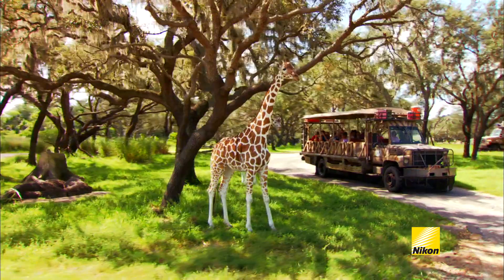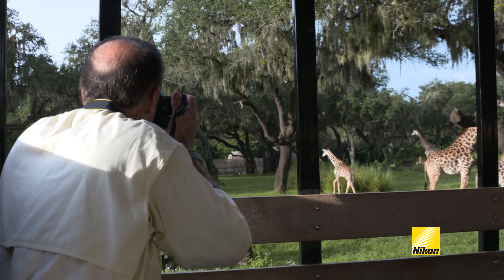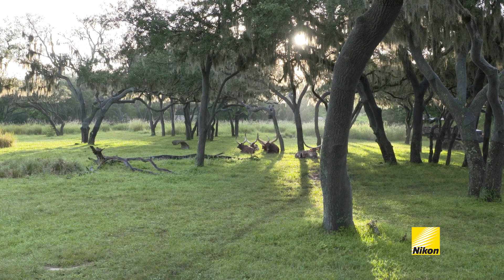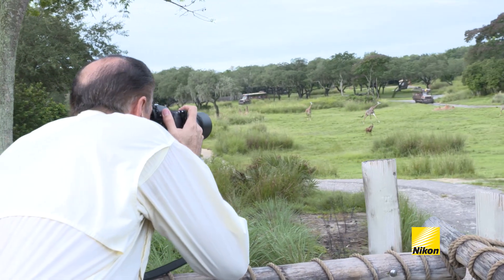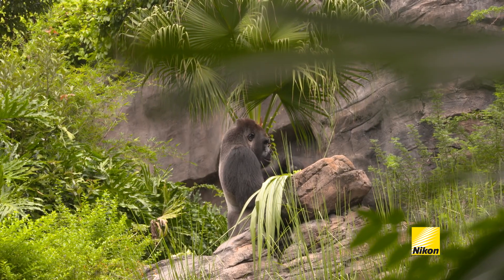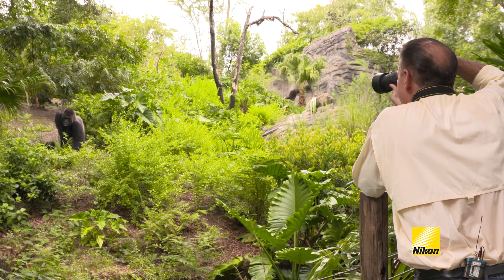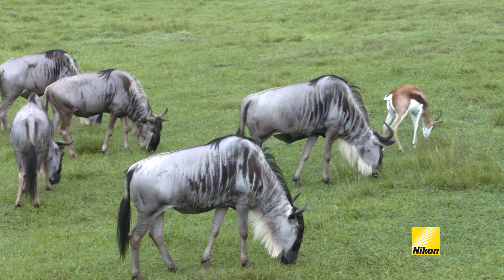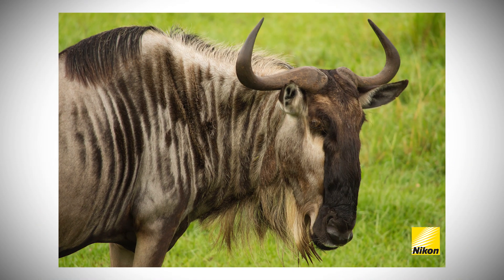Animal Kingdom Photo Tips from Ron Magill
Heading to Disney’s Animal Kingdom Theme Park? There are endless opportunities to create wonderful images of wildlife. Try out these tips from Nikon Ambassador Ron Magill!